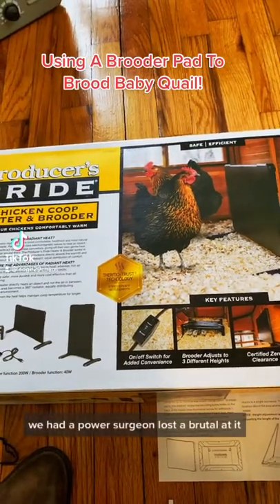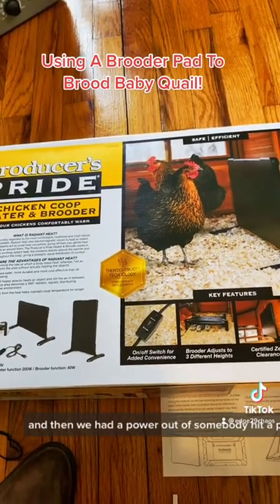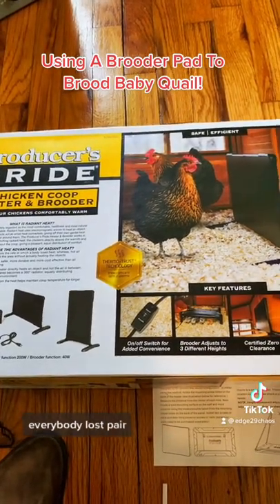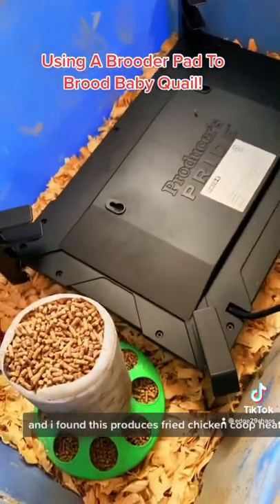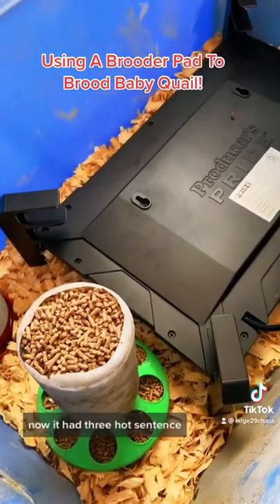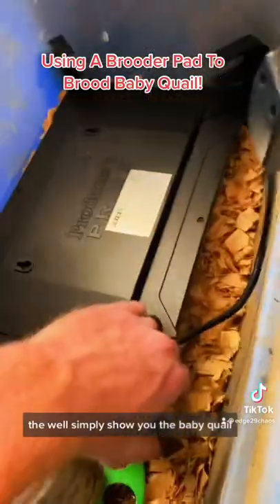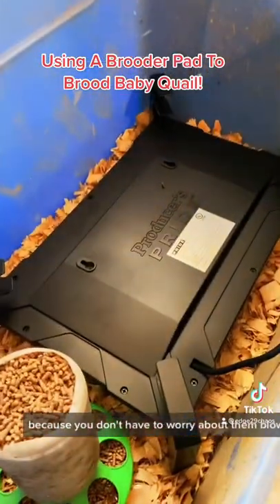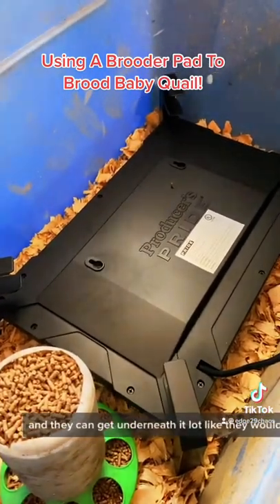Producers Pride Brooder Pad & Coop Heater!